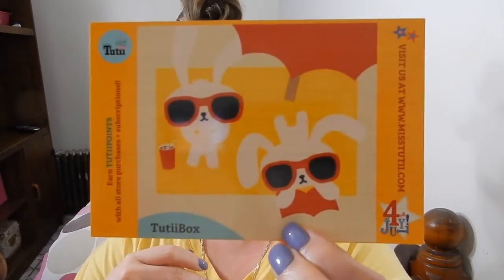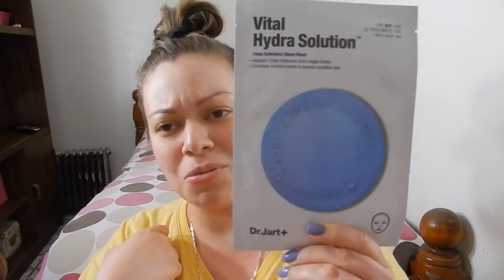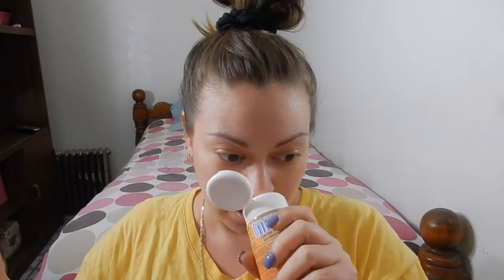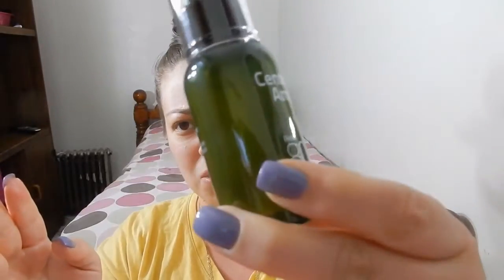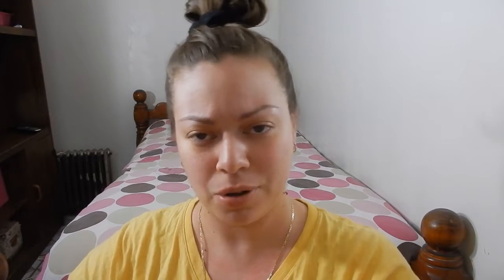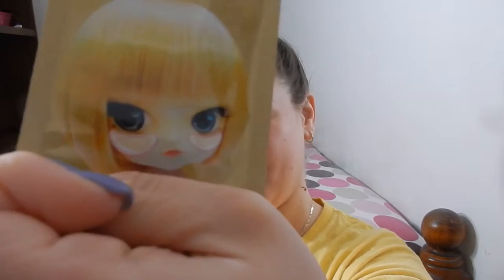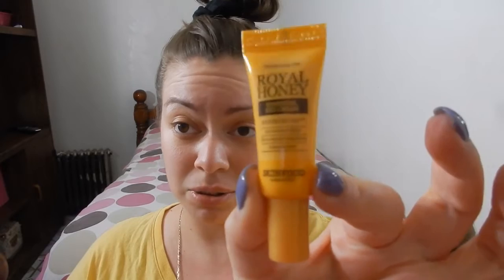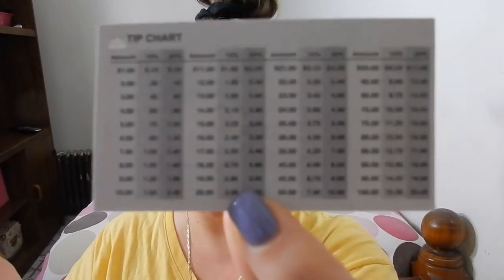Miss Tutii unboxing July 2016!